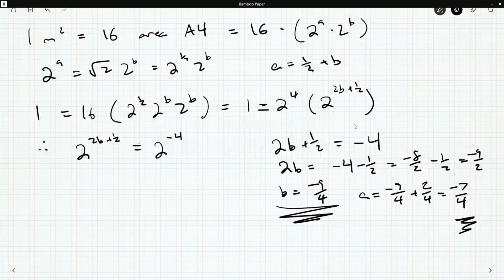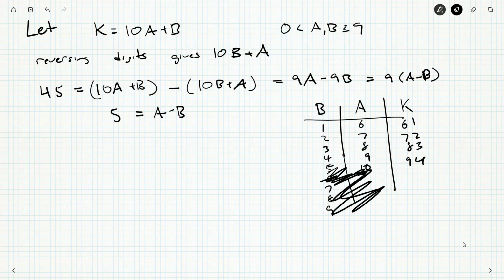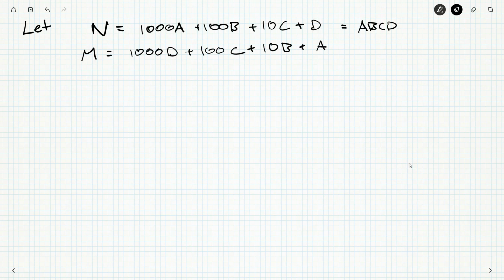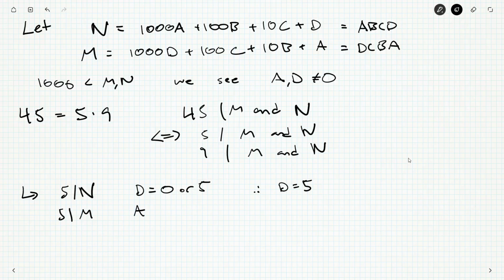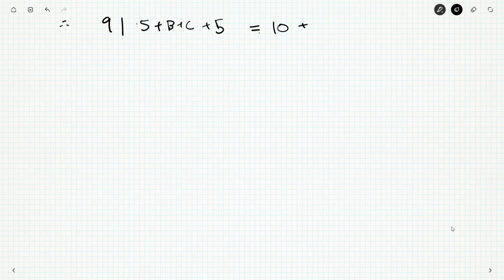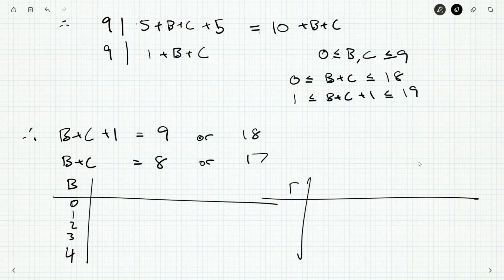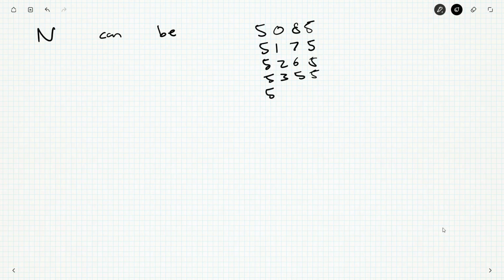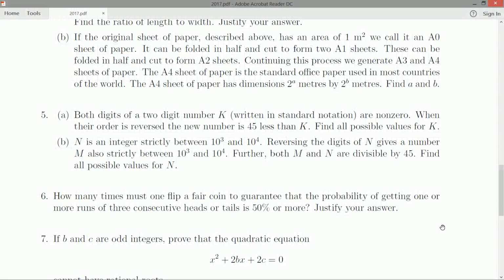Manitoba Mathematics Competition 2017 5